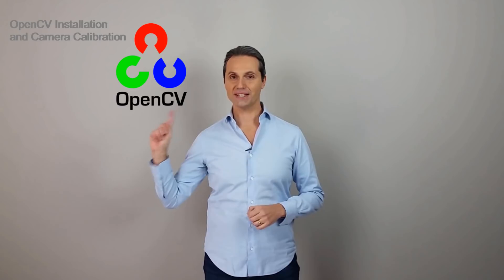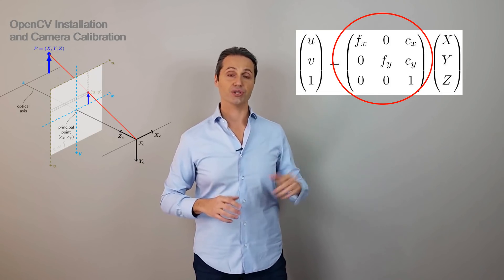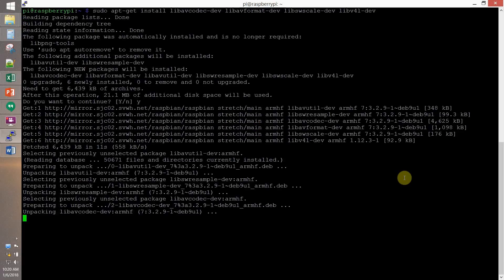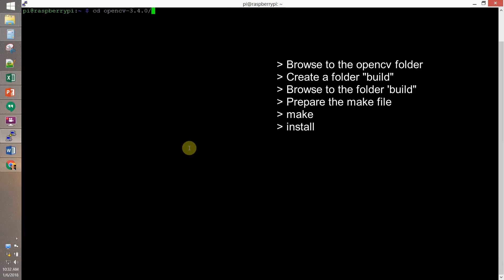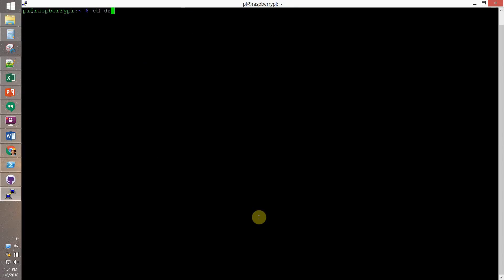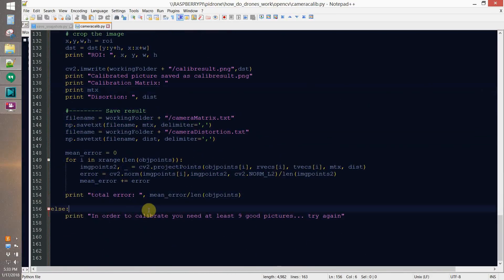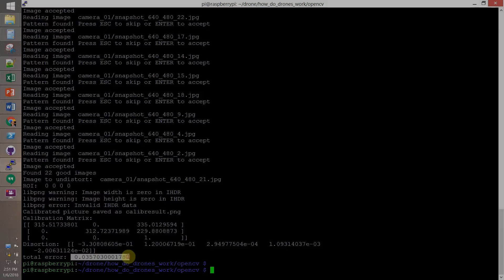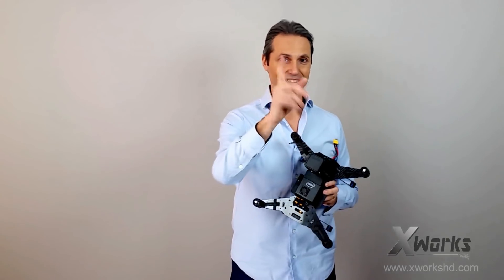OpenCv and Camera Calibration on a Raspberry Pi 3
We download OpenCV source code and build it on our Raspberry Pi 3. It will take approximately 2 hours!

After the installation we calibrate our Raspberry Pi camera using a chess board and following the procedure stated on the official OpenCV documentation.

On my Github you can find a opencv folder, where I put:
- a Readme, for the camera calibration process
- a step by step procedure for the installation
- save_snapshots.py for conveniently save the stills with the Pi Camera
- cameracalib.py, for calibrating the camera (derived from the official one)